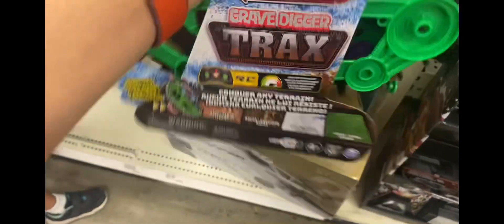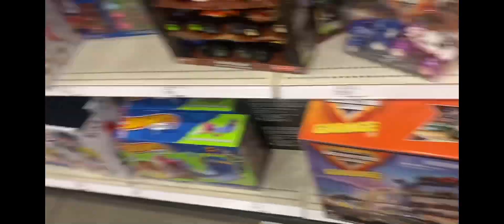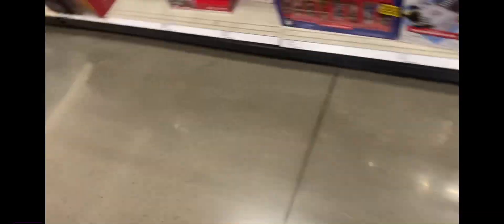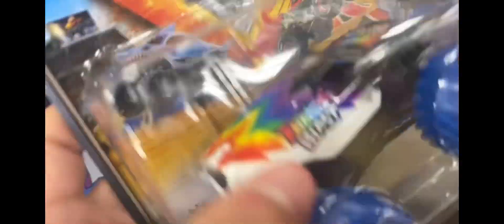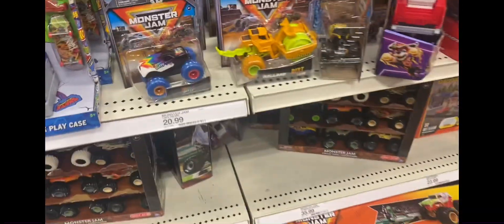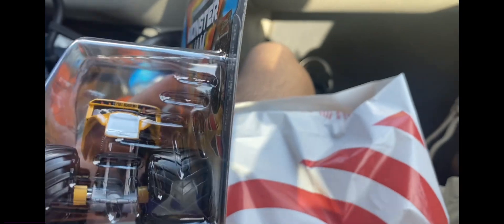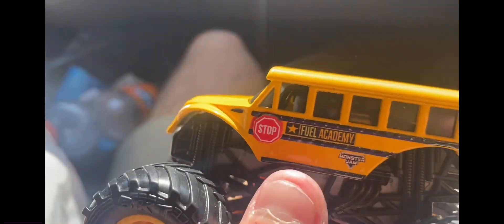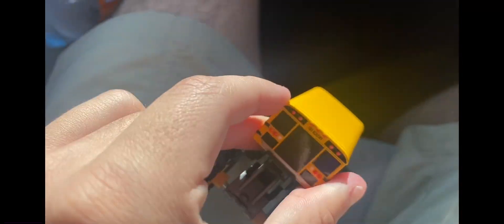After 2 Passes, I Finally Got Fuel Academy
After 2 hard passes on Fuel Academy, i finally got Fuel Academy. He tried to hide from me like what Fire Rescue did in the last Instore Find.